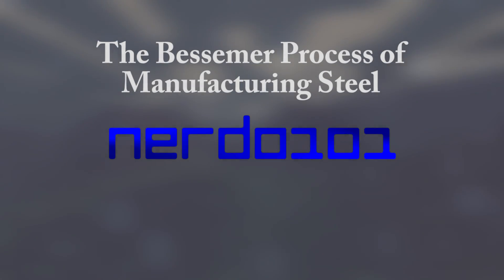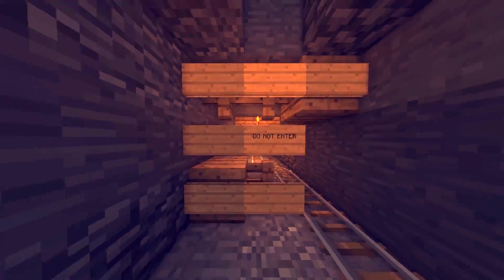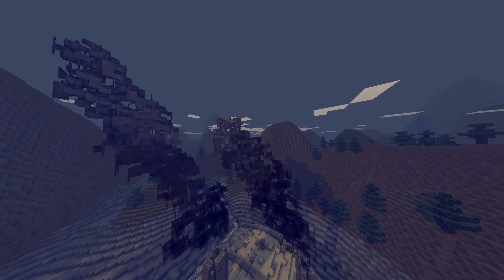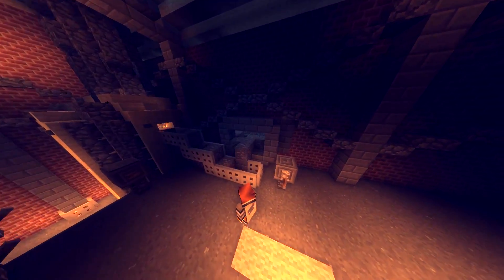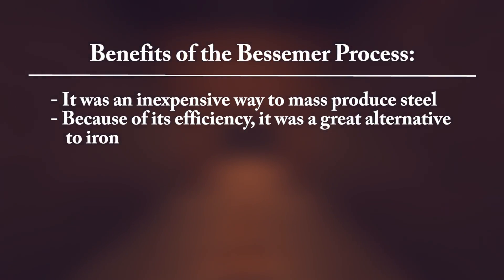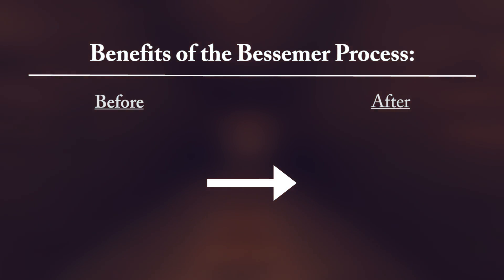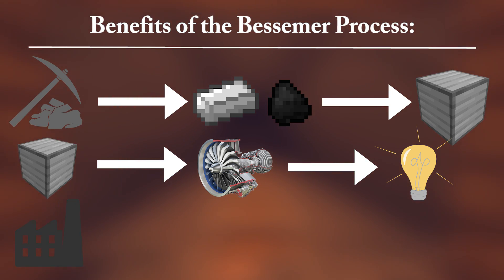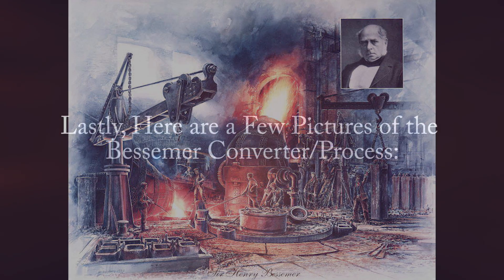The Bessemer Process of Manufacturing Steel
This was a school project on the Bessemer process / old steel industry.
Sources:
🡺“The Industrial Revolution in the United States.” Library of Congress, loc.gov/teachers/classroommaterials/primarysourcesets/industrial-revolution/pdf/teacher_guide.pdf?scrlybrkr=59737492.
🡺MacRa, Michael. “Henry Bessemer.” ASME.org, Mar. 2012,
🡺“History Of The Steel Industry.” Economy Watch, 29 June 2010,
Primary Source:
🡺Bessemer, Henry. Sir Henry Bessemer, F.R.S. An Autobiography . 1905.